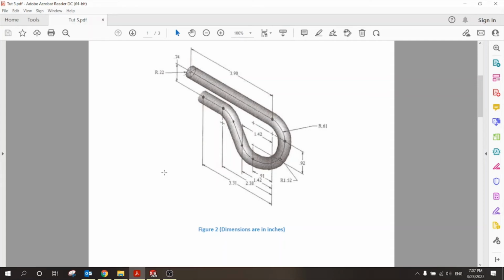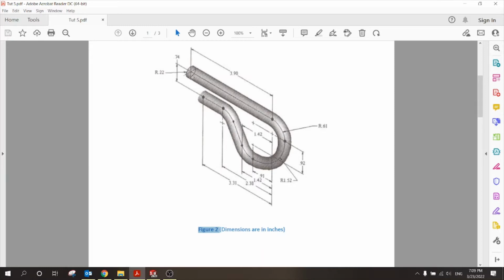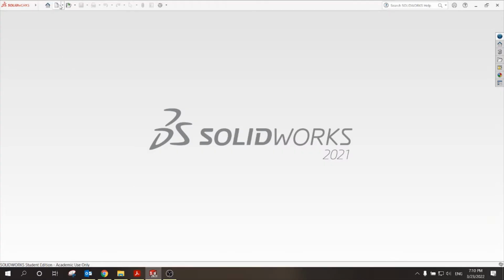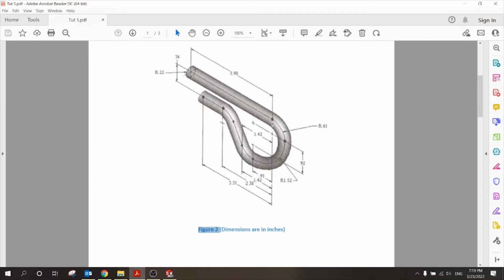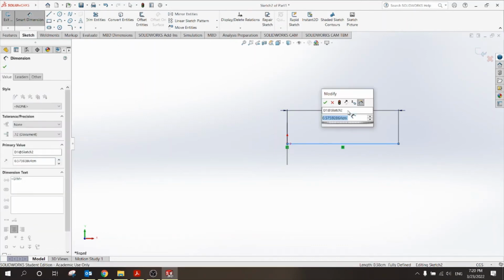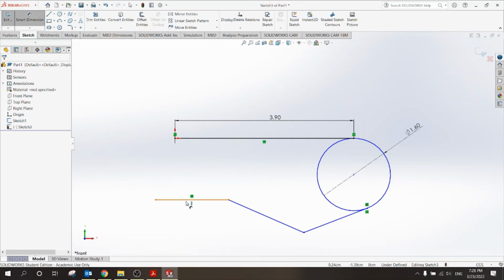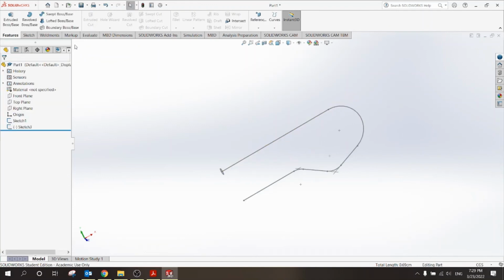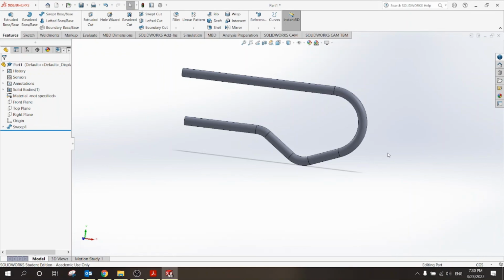SolidWorks tutorials - Tut 5 - Part 2